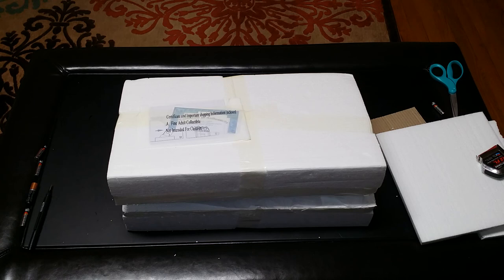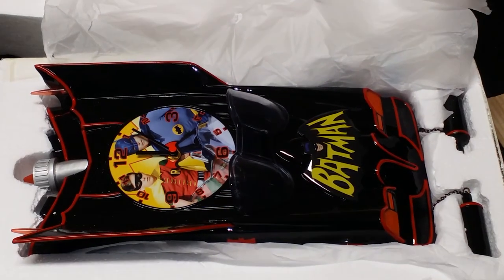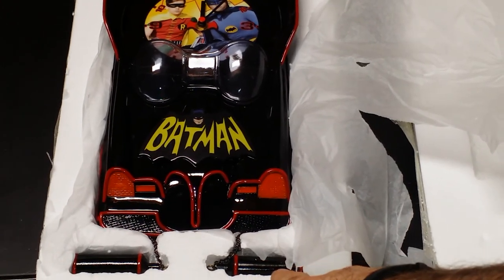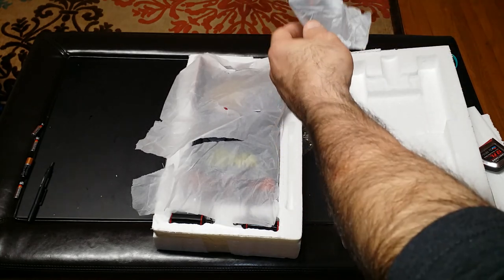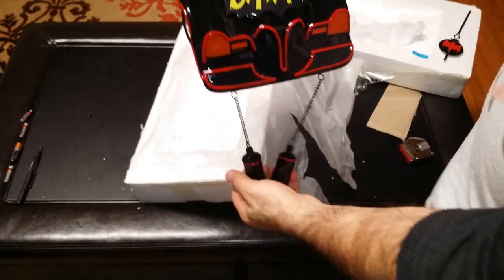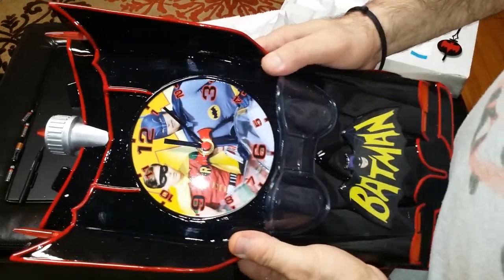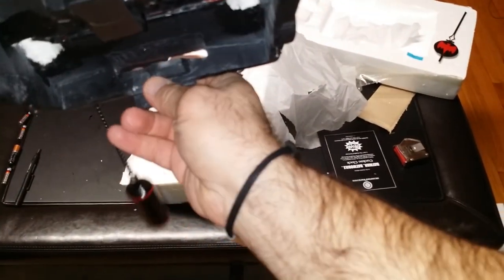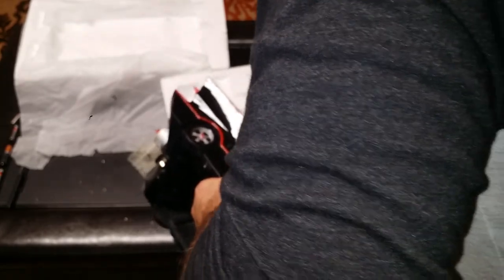Bradford Exchange Classic Batmobile Wall Clock Review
This is an in-depth video review of the newly released collector's edition Wall Clock in the shape of the 1966 BATMAN TV SHOW'S BATMOBILE!